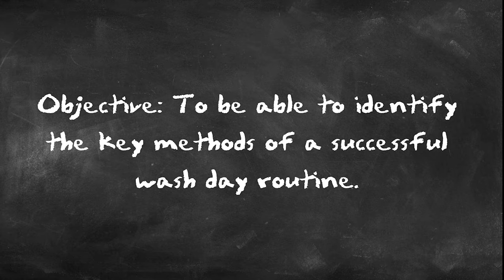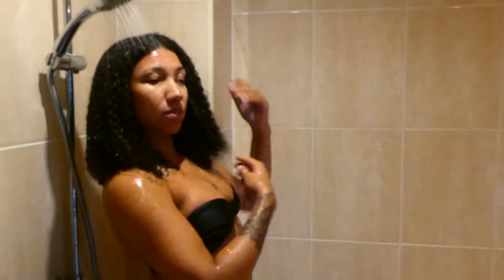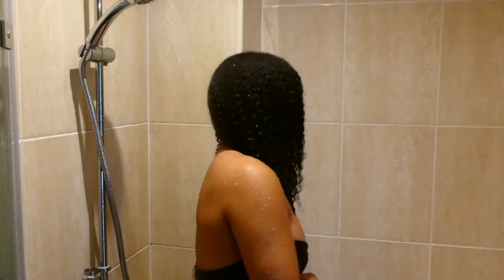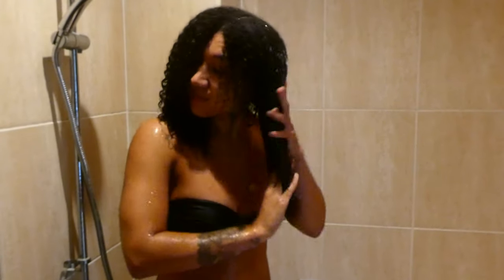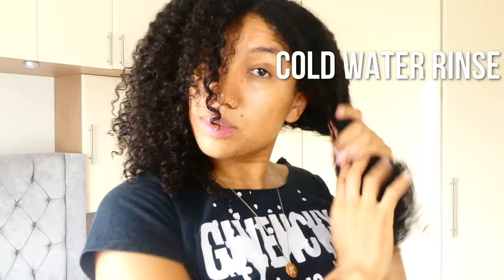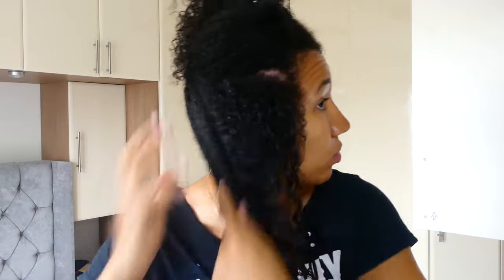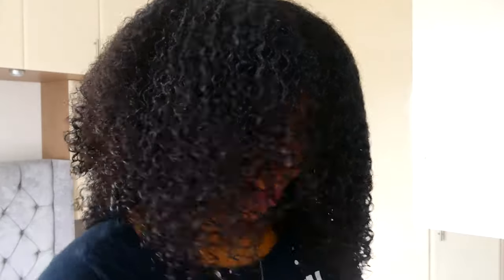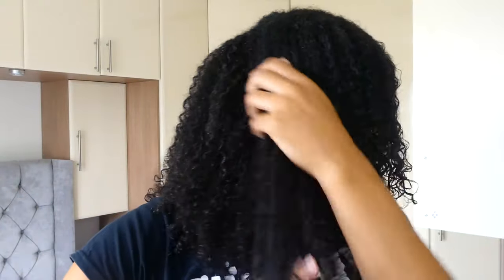Wash and Go For Dry Hair | Kekekurly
Hey Kurls,

This video will help you achieve moisturised and defined curls that last for days! The key to long and healthy hair is a good wash day routine, so make sure you take note of the key methods that are shown on screen.

I usually perform this once a week without having to co-wash in-between. Products listed below:

Shanyi Organics Deep Cleanse 2 in 1 conditioning herbal tea shampoo
Shanyi Organics Goodbye Breakage Deep Restorative Smoothie
Camille Rose Naturals Curl Love Moisture Milk
Camille Rose Aloe Whippee Butter Gel
Camille Rose Curl Maker
Oso Curly Scalp Massager
Grapeseed Oil